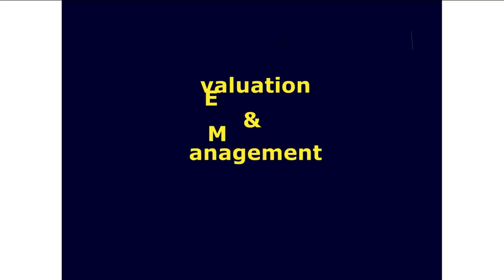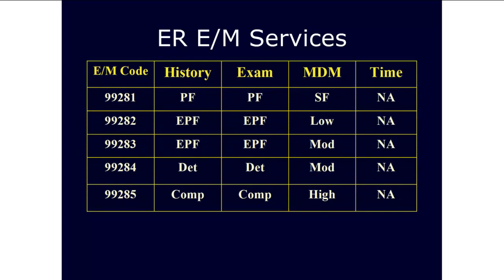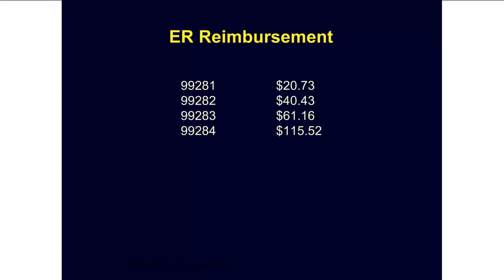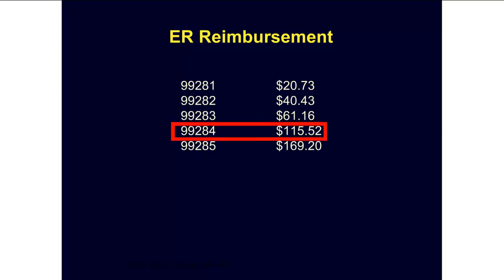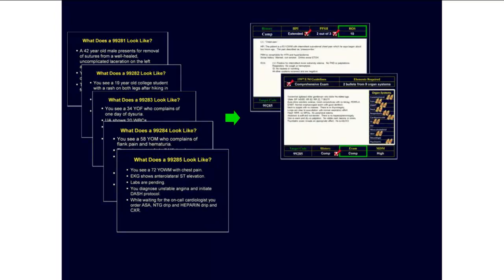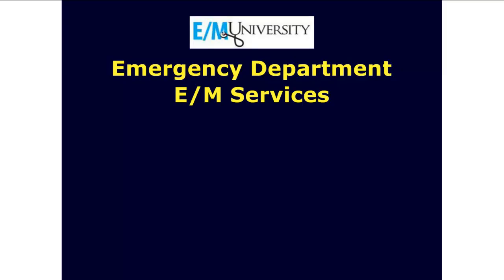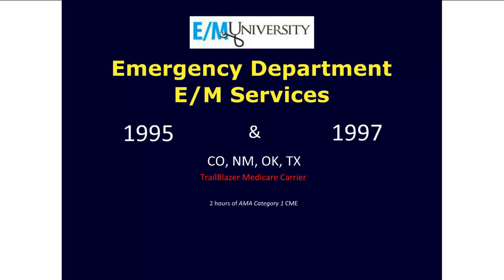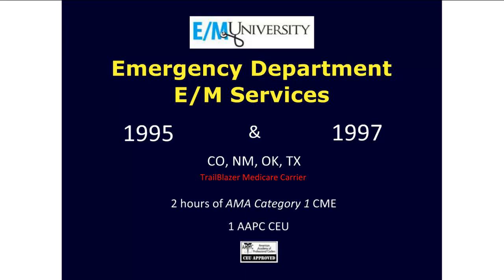ER Coding Course Preview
This is what you will learn if you take the ER coding course at E-M University.